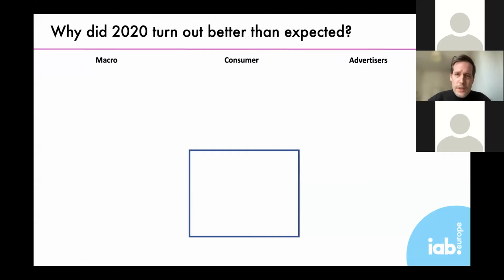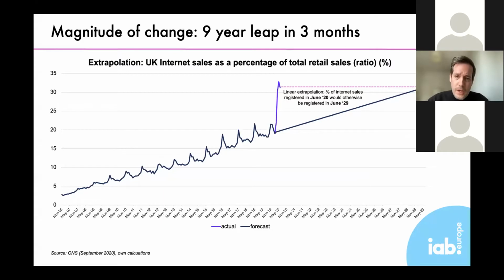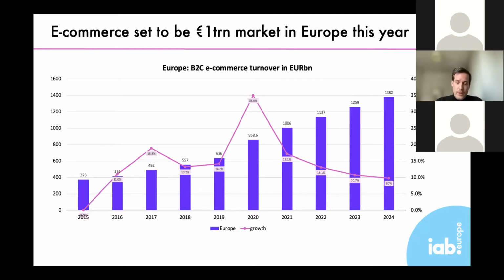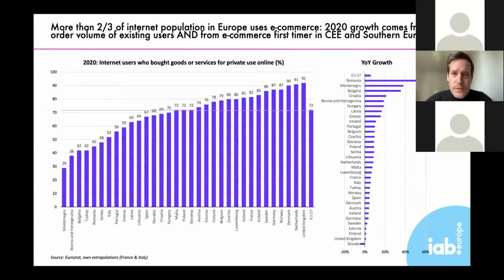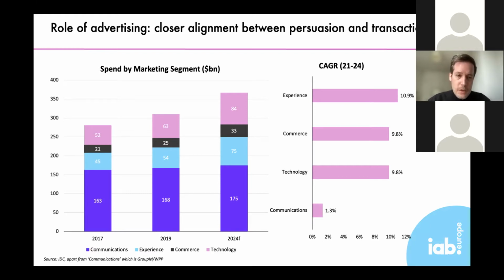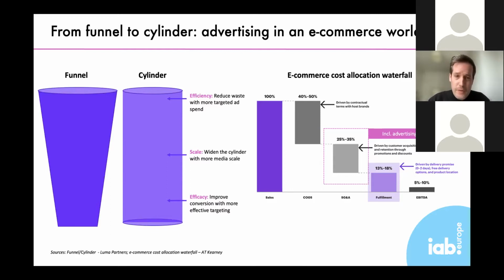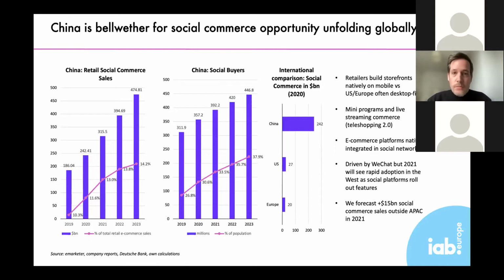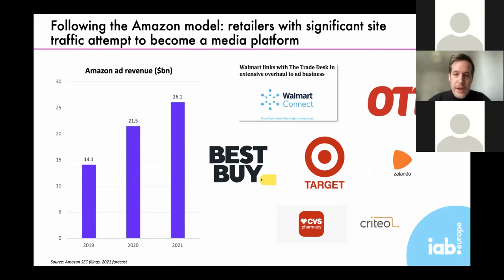IAB Europe Economic Trends Forum - Exploring E-Commerce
Led by Dr. Daniel Knapp, IAB Europe’s Chief Economist, The Economic Trends Forum (ETF) offers market analysis and industry insights for our corporate members and network of National IABs.

In this session, we take a deep dive into e-commerce across Europe including an overview of the trends, developments, challenges, and opportunities for this exciting advertising channel.